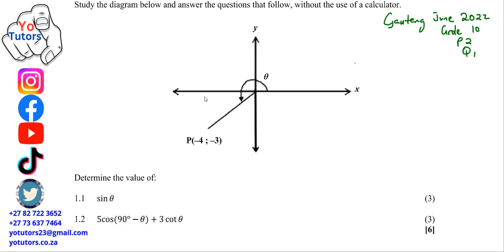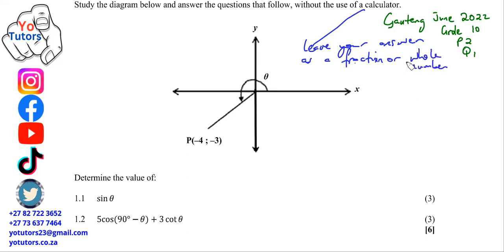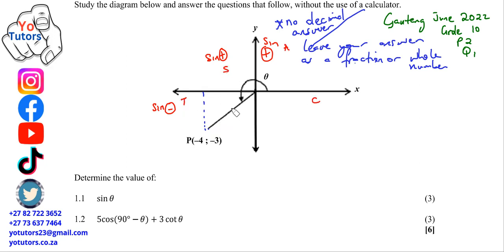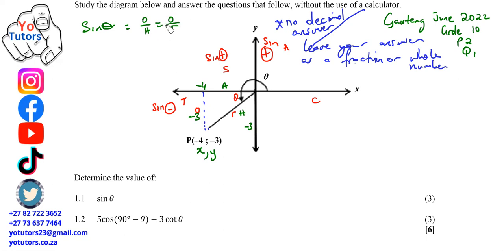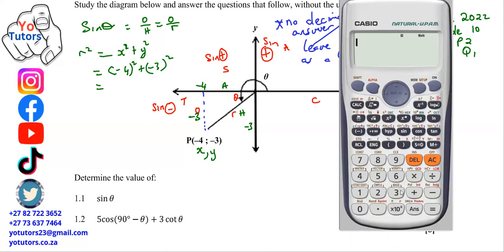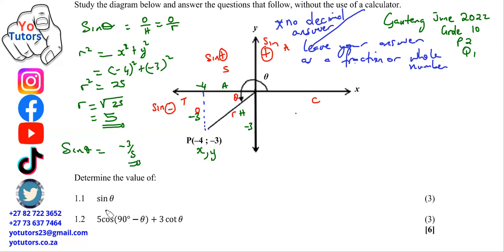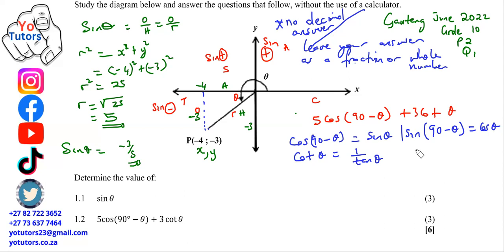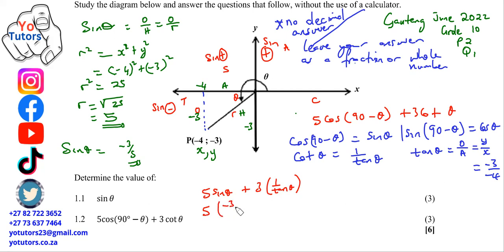Trig Gauteng June 2022 Grade 10 P2 Q1